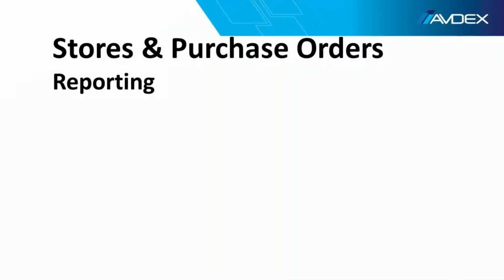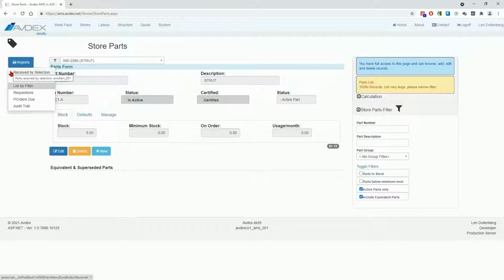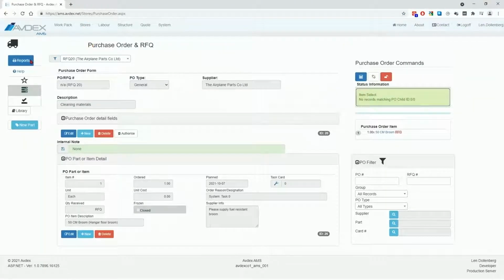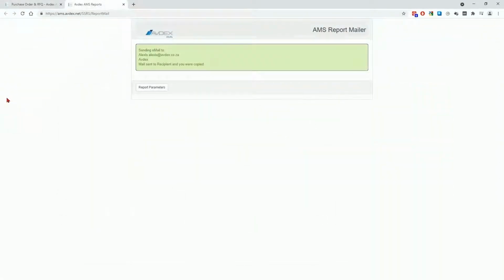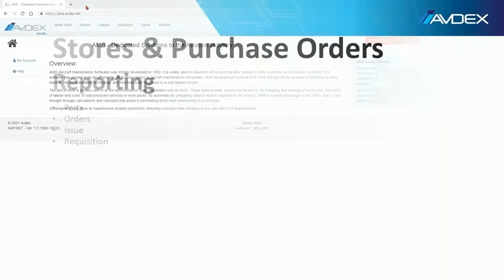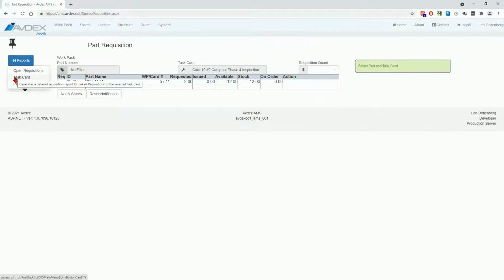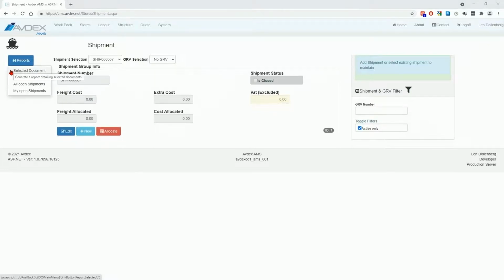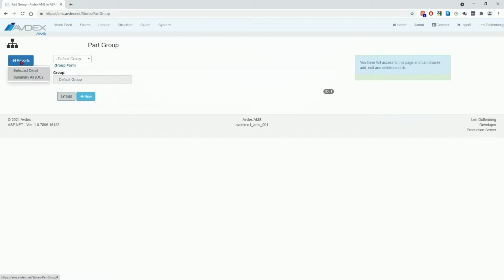AMS Inventory Reporting (#81)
Parts
Orders
Issue
Requisition
Shipment
Parts Groups